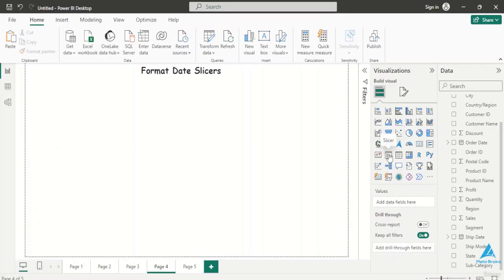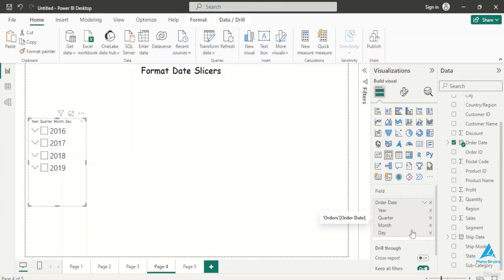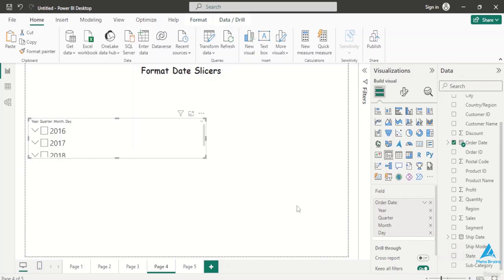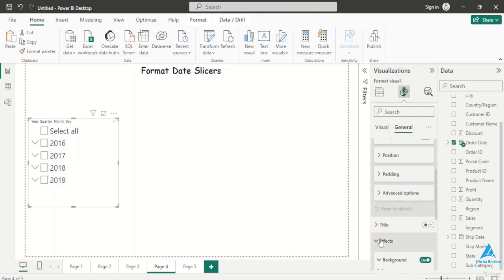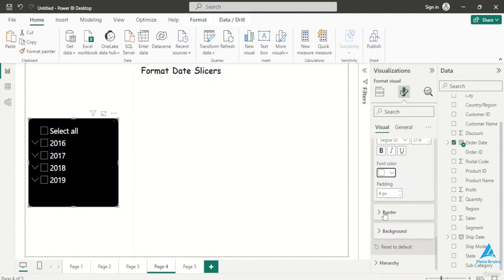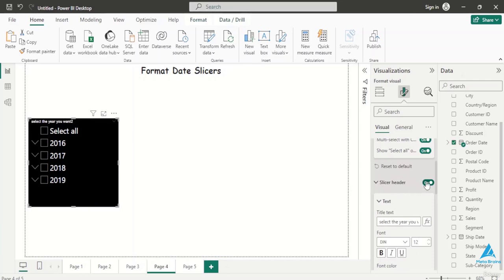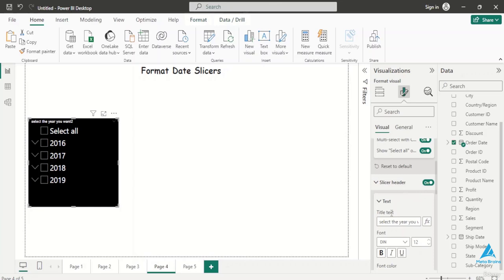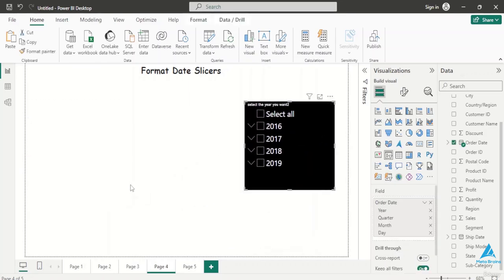7. Slicers in Power BI Day 4